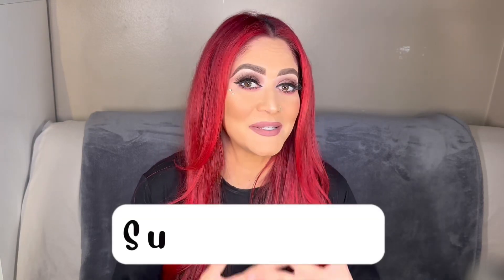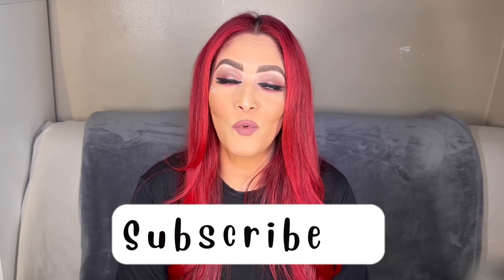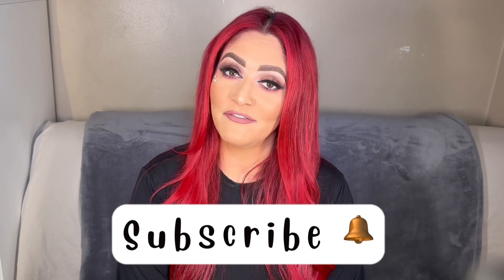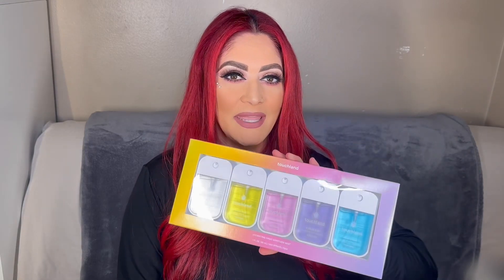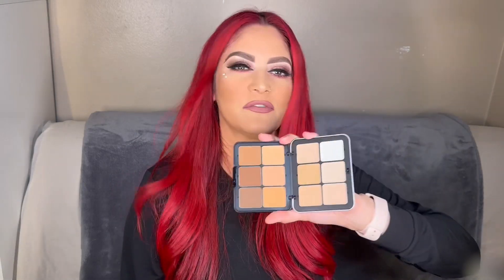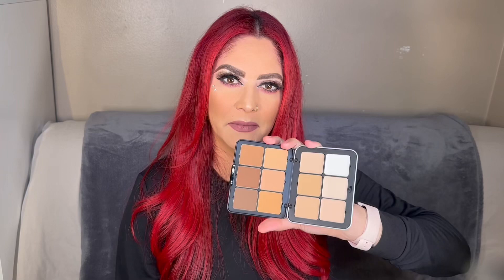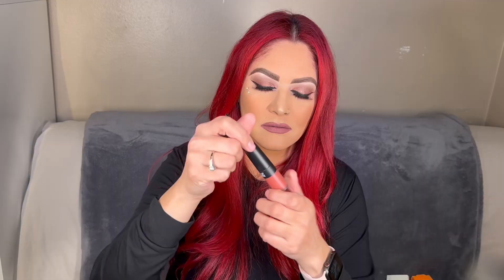EP: 1 “I spent so much at Sephora” Haul!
OMG, my very first YouTube video! I'm so excited and I appreciate anyone who took the time to see it. I can't wait to see what other content I create. In the meantime, here's the details of all the products I purchased during my Sephora haul. I apologize in advance for all the repetitiveness. I promise, I'll get better.

PRODUCTS MENTIONED (The ones without links is because it is no longer available on the site 🤦🏻‍♀️):

1. Cinema Secrets- Professional Makeup Brush Cleaner (Lemon) 32 oz and Mini 2 oz

2. Cinema Secrets- Makeup Brush Cleaner Mini

3. beautyblender- ORIGINAL Makeup Sponge

4. beautyblender- blendercleanser solid pro

5. House of Lashes- Eyelash Adhesive in Dark

6. OUAI- Thick and Full Hair Supplements 30 Capsules Refill

7. COLOR WOW- Cult Favorite Firm + Flexible Hairspray

8. Sol de Janeiro- Biggie Biggie Bum Bum Body Cream

9. Touchland- Power Mist Hydrating Hand Sanitizer Value Set

10. Stila- Glitter & Glow Liquid Eye Shadow in Kitten Karma

11. Velour Lashes- Long & Strong Lash Serum

12. Anastasia Beverly Hills- Brow Genius Conditioning Brow Serum

13. MAKE UP FOR EVER- Ultra HD Microfinishing Pressed Powder in Translucent

14. MAKE UP FOR EVER- Ultra HD Invisible Cover Cream Foundation Palette

15. SEPHORA COLLECTION- Melting Cleansing Balm Cleanse + Balance

16. Pureology- Strength Cure Miracle Filler Heat Protectant Spray

17. Artist Couture- Silky Lip Oil

18. Tatcha- The Kiss Lip Mask

19. Living Proof- No Frizz Vanishing Oil

20. Versace- Dylan Blue Pour Femme Ovetto Spray

21. Dr. Dennis Gross Skincare- Vitamin C Lactic Firm & Bright Eye Treatment

22. HUDA BEAUTY- Mini Easy Bake Loose Baking & Setting Powder in Banana Bread

23. Rare Beauty- Perfect Strokes Matte Liquid Liner in Black

24. MAKE UP FOR EVER- Rouge Artist For Ever Matte 24HR Longer Liquid Lipstick in 240

25. SEPHORA COLLECTION- After Calendar (included free in my order)